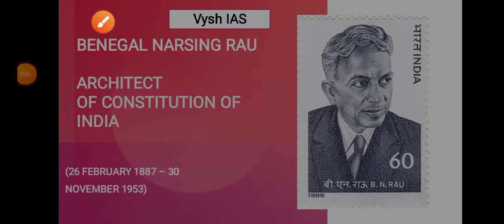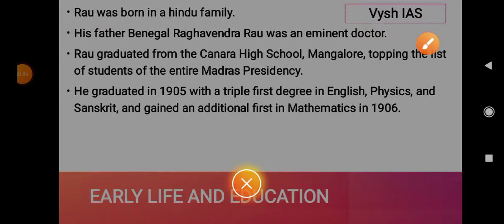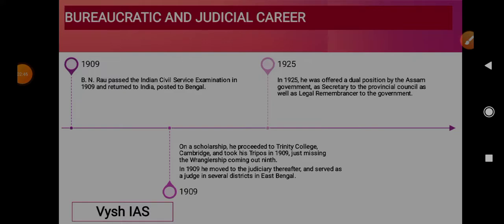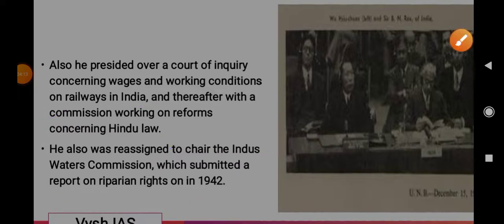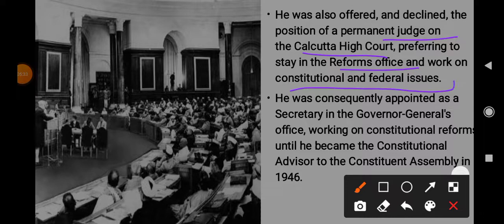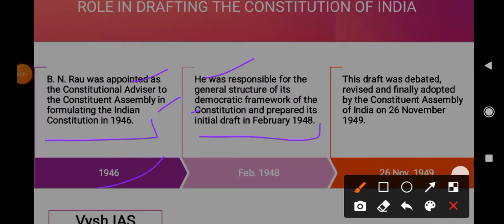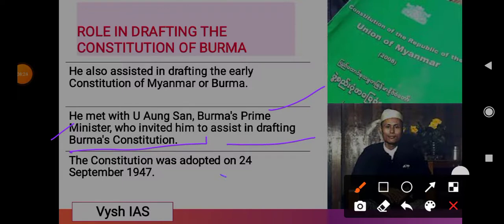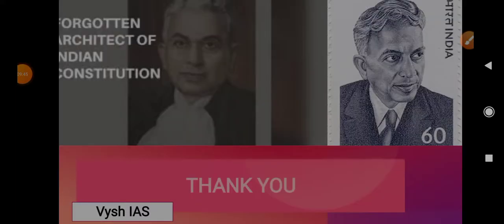B N Rau Biography in English | B N Rau and constituent assembly | B N Rau and Ambedkar | B N Rao